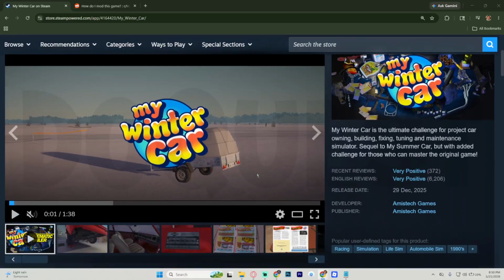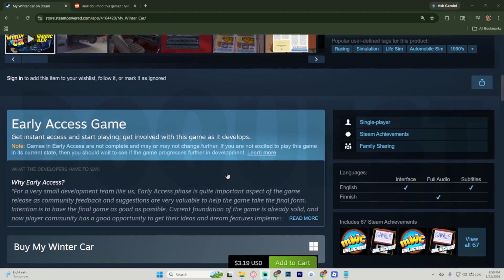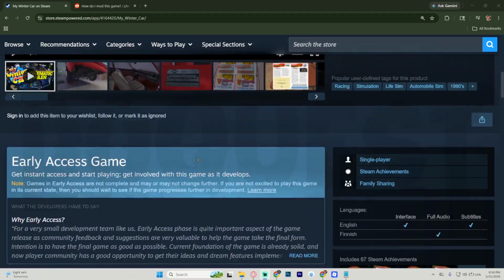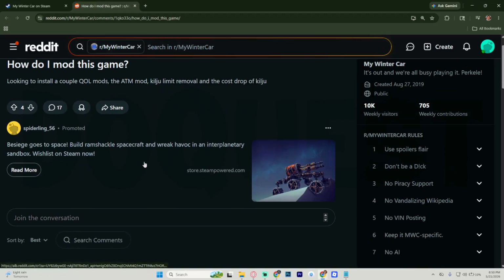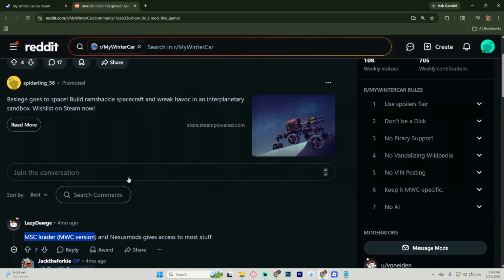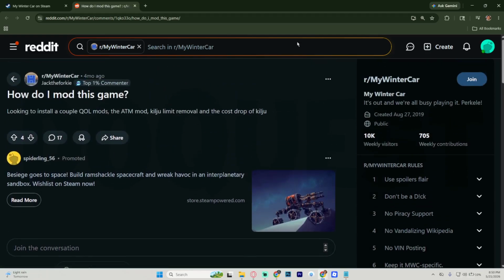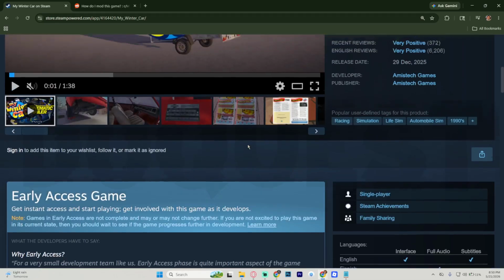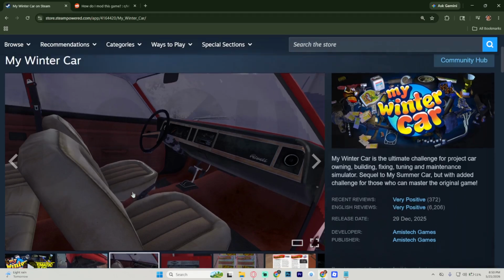My Winter Car - How to Install Mods [Full Guide]